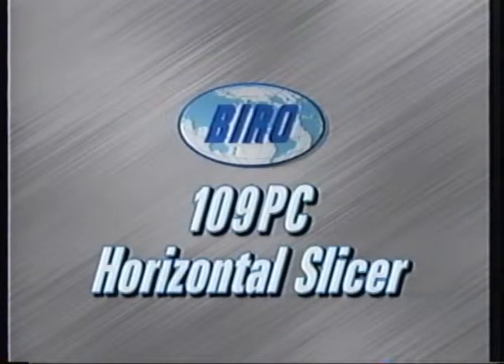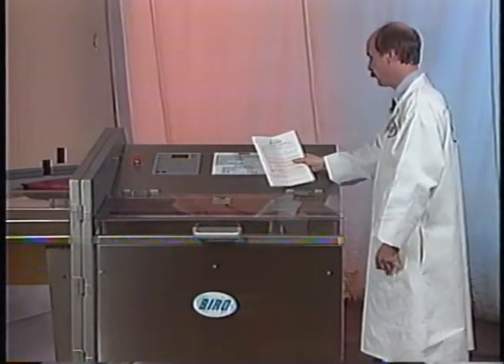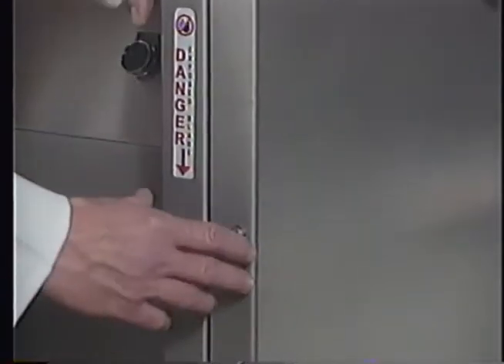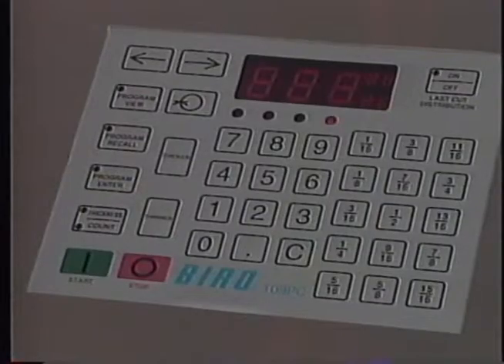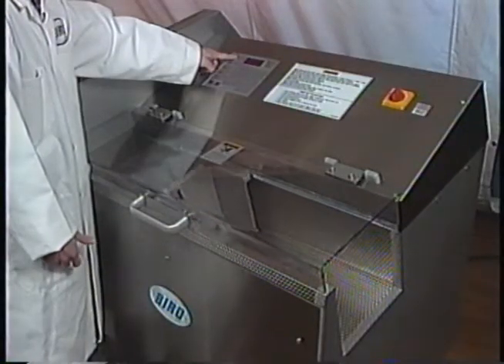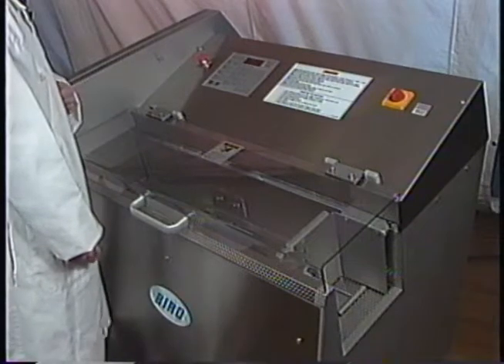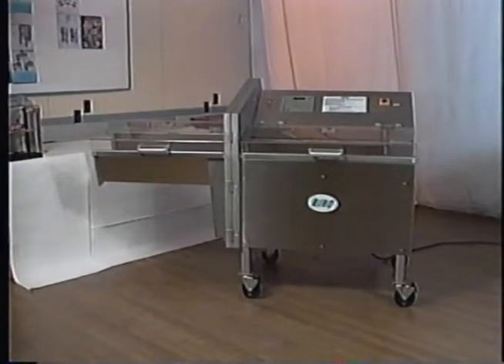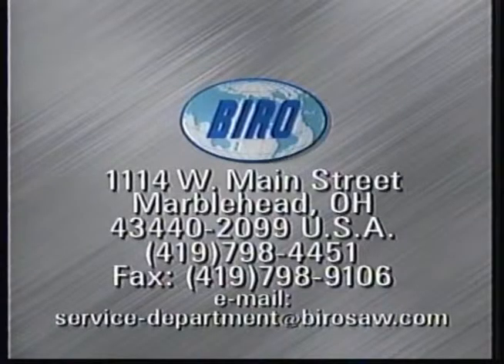109PC Horizontal Slicer Installation